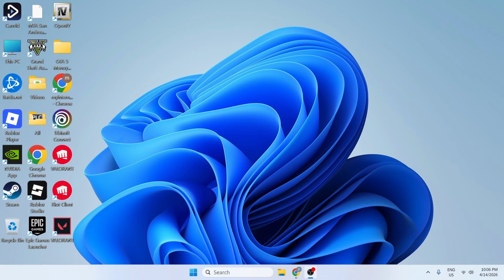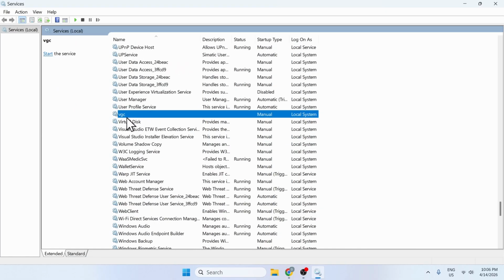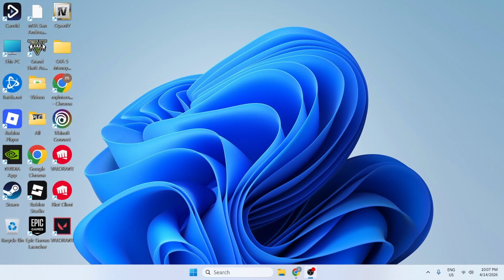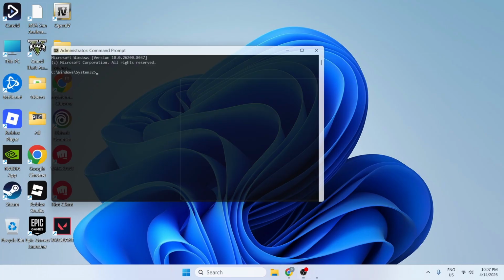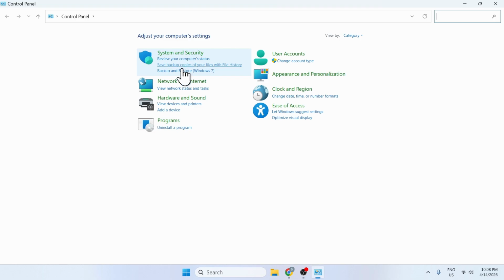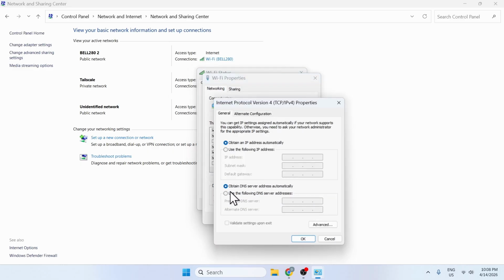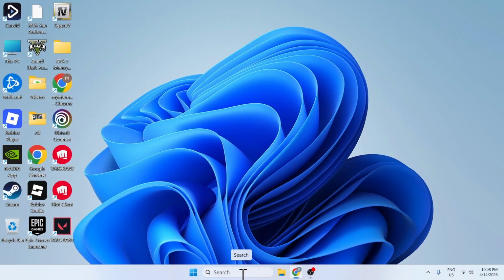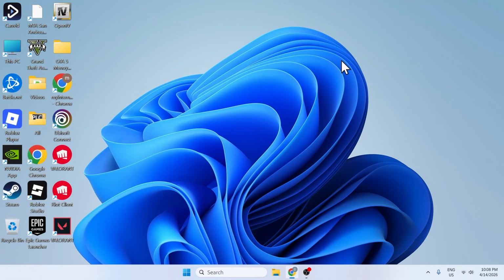How To Fix The Valorant Error VAL 29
This video shows you a step by step guide on how to fix the Valorant Error VAL 29. It is an easy to follow tutorial that helps you resolve this issue quickly.